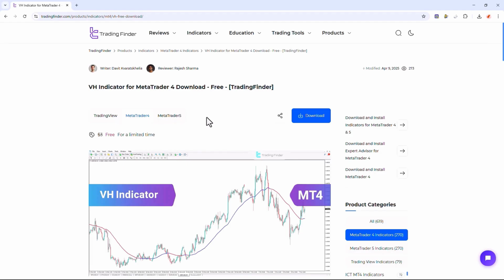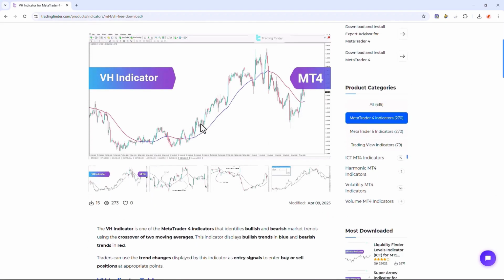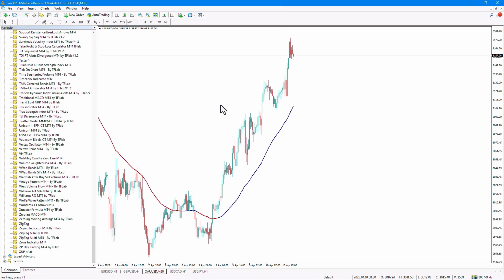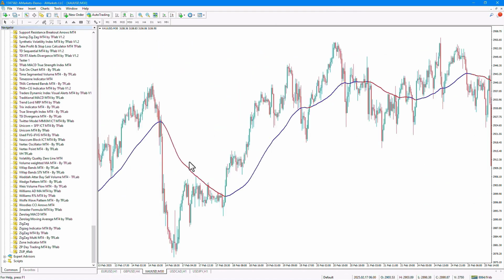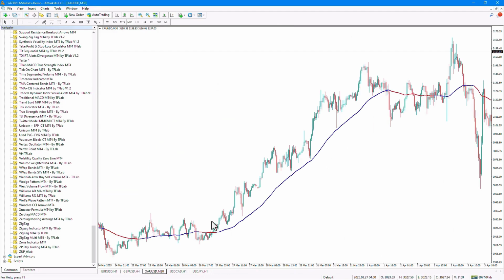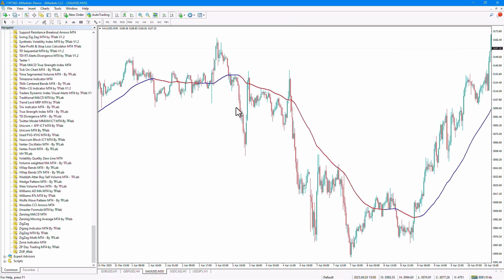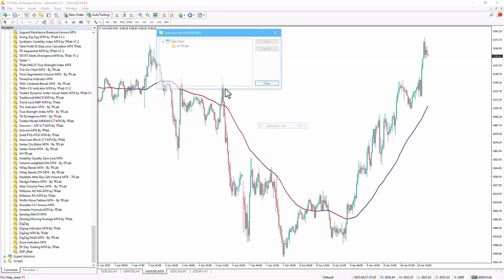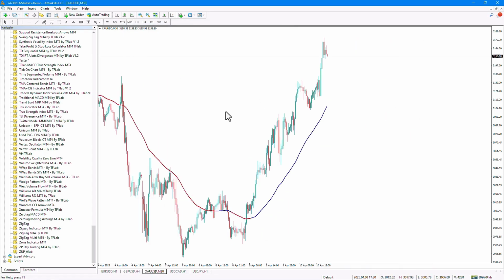♦️ VH Indicator for MetaTrader 4/5 Download - Free - [TradingFinder]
🚀 This free tool is designed to provide accurate signals and improve your analysis when trading on MetaTrader 4/5.

💎 Enhance trading with accurate signals

💎 Improve market analysis efficiency

00:00 Intro
00:15 Download VH Indicator
00:35   Add Indicator to metatrader
01:47 VH Indicator settings